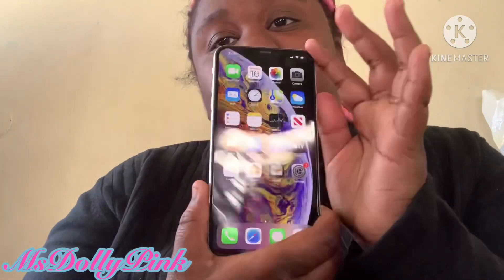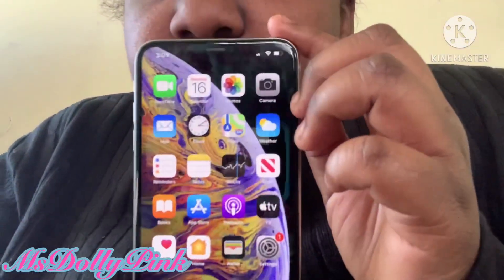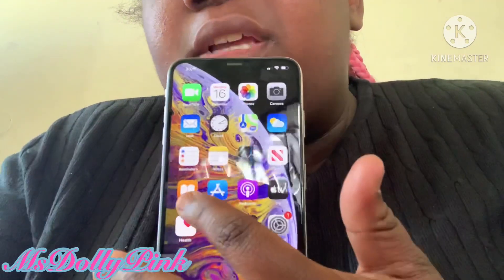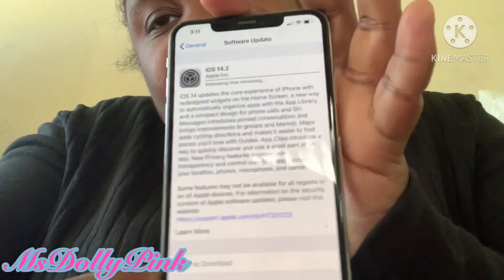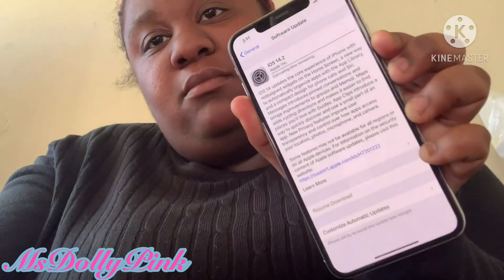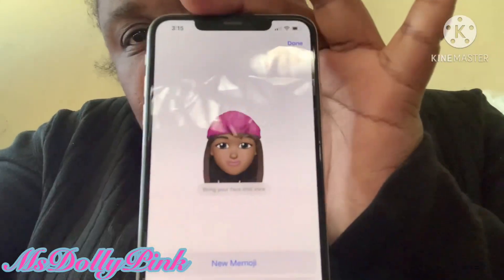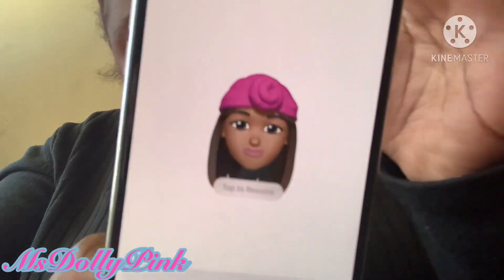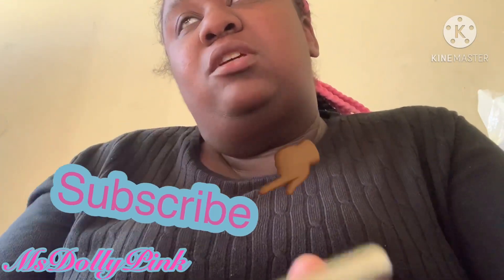💕UNBOXING THE IPHONE XS MAX & SMALL REVIEW💕!!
UPTRADEIT, at first I thought this website/company was fake, scam, fraud, and fishy. I had contacted the company through email. They said it’s not a scam and they do send you the phone you choose in which condition. I read the description of the phone and other information that’s important to read before ordering this phone. I have the iPhone XS Max for my only personal use. The only iPhone XR for recording until I get a camera for this channel.

I DO OWN THE RIGHTS TO THIS MUSIC.

LINK TO THE WEBSITE WHERE I GOT THE IPHONE XS MAX

LETS COMMUNICATE:
wattpad: prettytrillgurl

My Birthday: October 7th